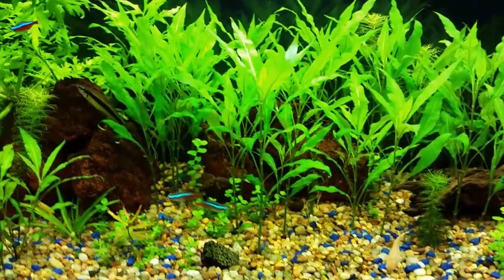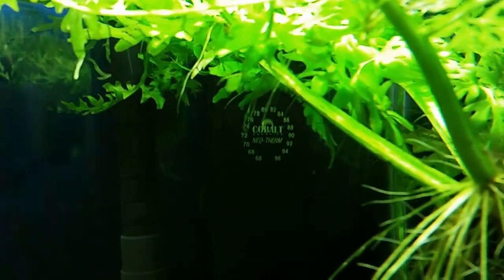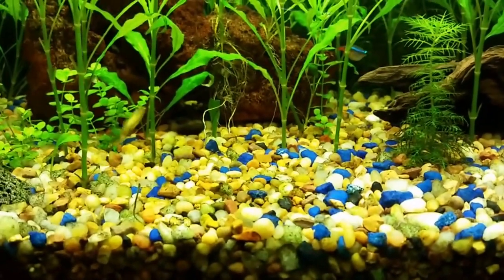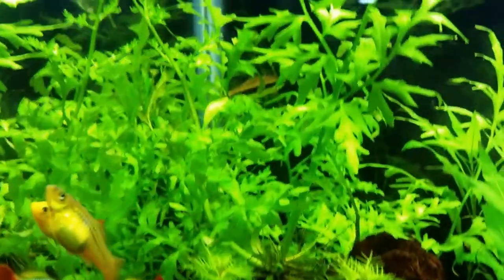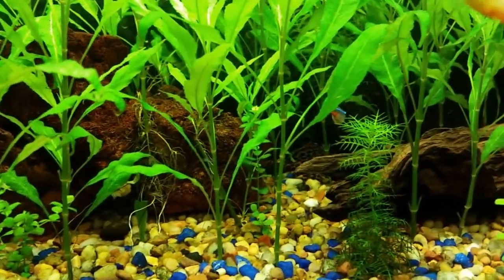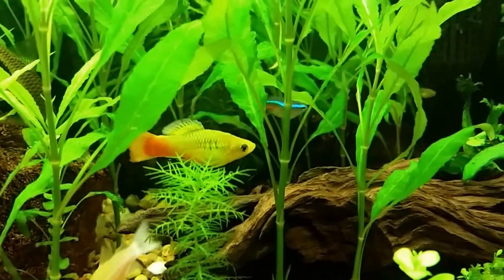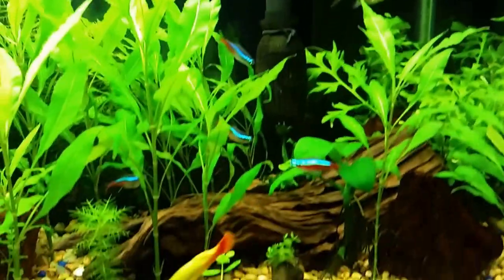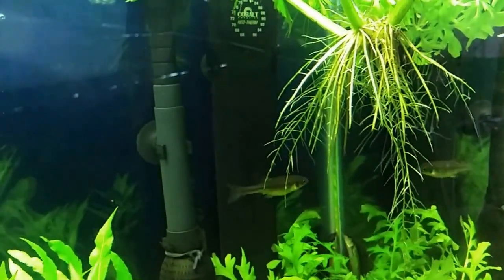Planted Tank Update 10-16-2014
Dosing Nualgi and Seachems Flourish Excel Liquid Carbon with other   Seachem Fertilizers.